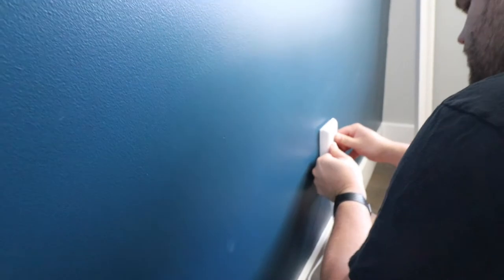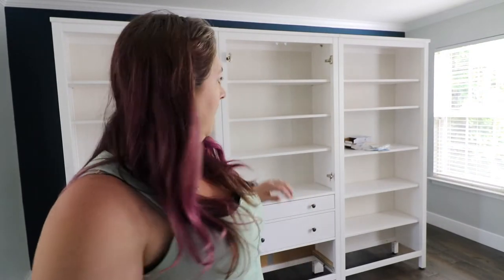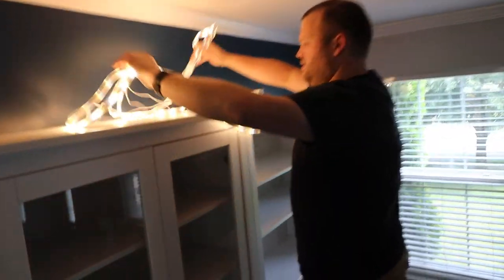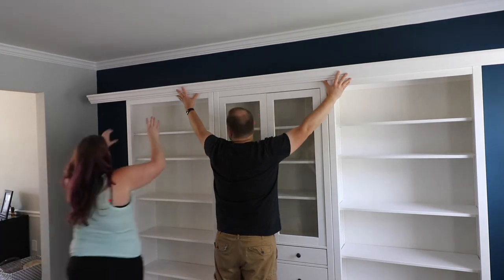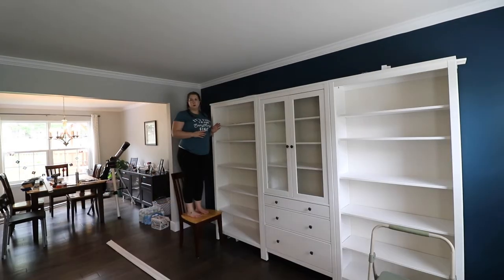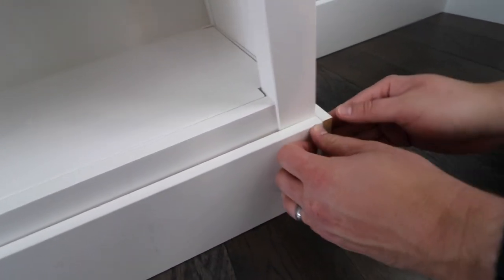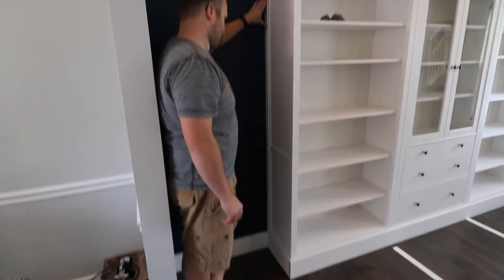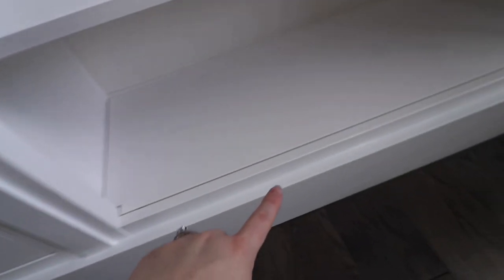DIY Ikea HEMNES Bookshelves Into Built-ins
We are loving the way everything turned out and I hope anyone who is looking to do the same thing found this video helpful. Please stay safe and practice all proper social distancing measures.

Links to the Ikea Bookshelves we used: